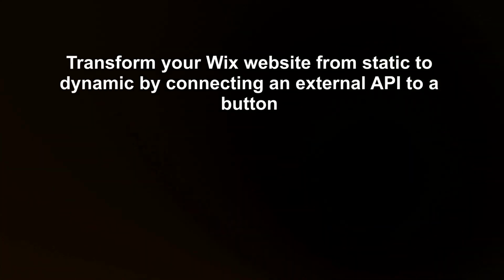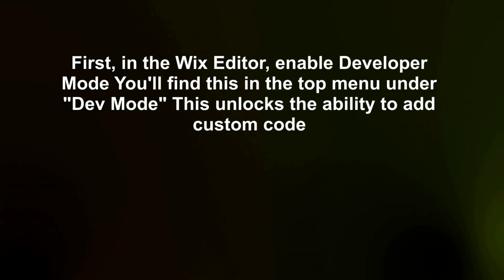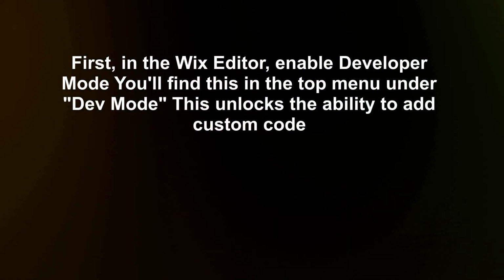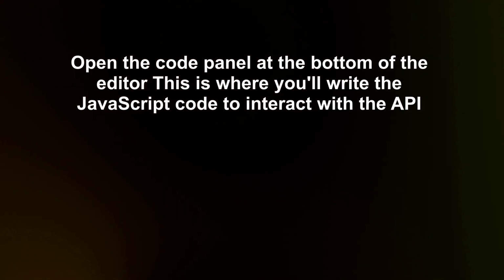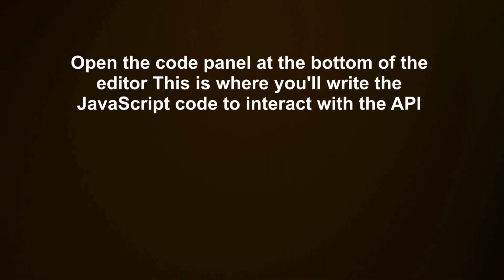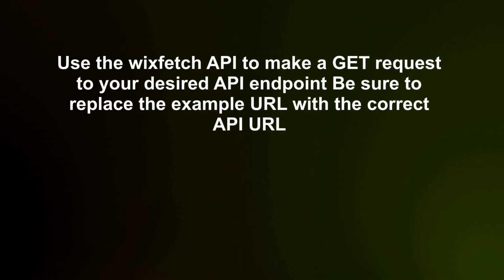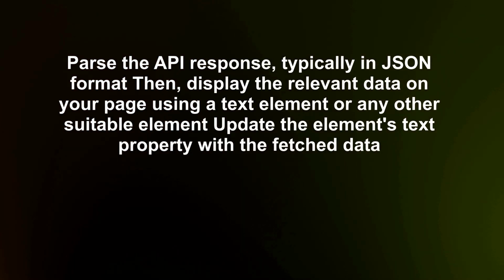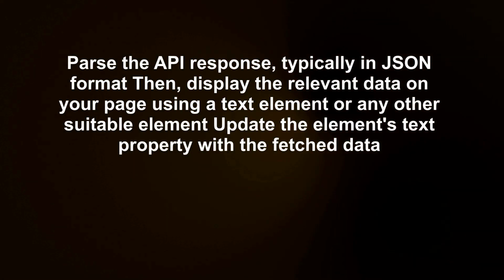How to Connect Api to Wix Button - GUIDE!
How to Connect Api to Wix Button guides you through integrating an external API with a button on your Wix website, enabling custom functionalities and data retrieval, enhancing interactivity and user engagement through seamless data integration.

00:00 Intro
00:05 Enable Developer Mode
00:10 Add a Button
00:15 Customize the Button
00:20 Open the Code Panel
00:25 Create onClick Event
00:30 Use wix-fetch API
00:35 Parse and Display Data
00:40 Preview and Test
00:45 Integrate Various APIs